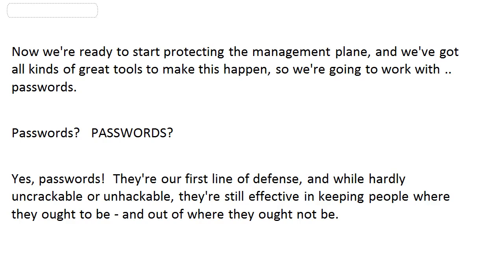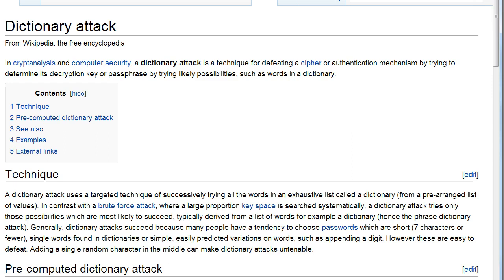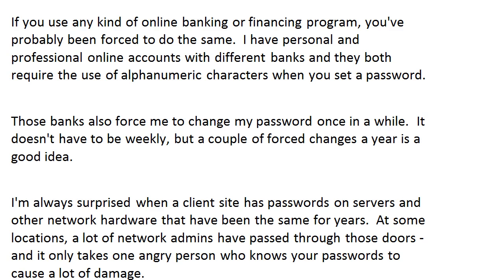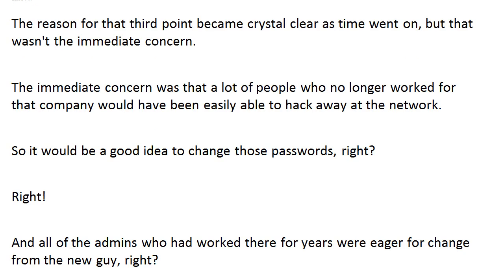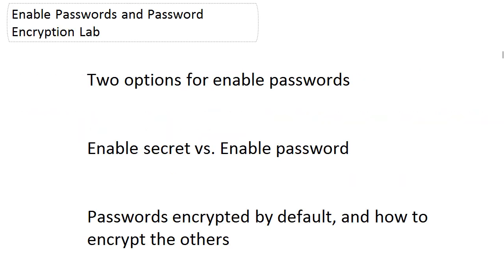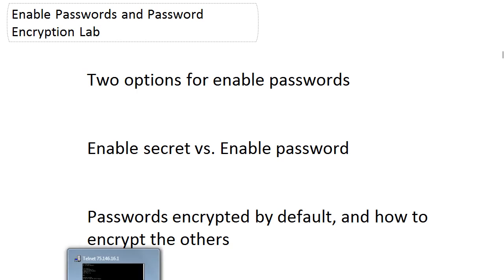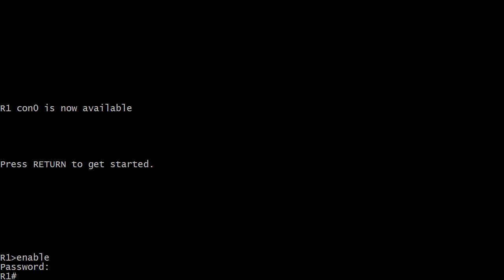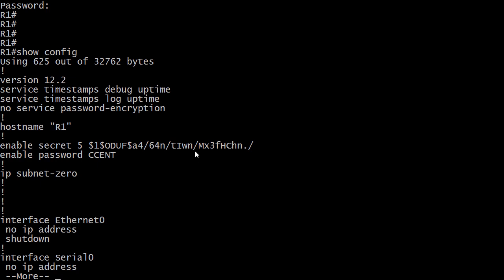How to Configure Password on CISCO Router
How to change Cisco Password  Review, Lab, and Real World Password Discussion !
The first time that you log in to your switch through the console, you have to use the default username and password, which is cisco. You are then prompted to enter and configure a new password for the Cisco account. Password complexity is enabled by default. If the password that you choose is not complex enough, you are prompted to create another password.

Since passwords are used to authenticate users accessing the device, simple passwords are potential security hazards. Therefore, password complexity requirements are enforced by default and may be configured as necessary.

This article provides instructions on how to define basic password settings, line password, enable password, service password recovery, password complexity rules on the user accounts, and password aging settings on your switch through the Command Line Interface (CLI).
 Passwords are used to restrict access to a CISCO router. Passwords can be given to the virtual terminal lines and the console line. Moreover, password can be set privileged EXEC mode. This page will provide the information to set up CISCO router password to virtual terminal lines, console lines and privileged mode. Even more, you will learn how to encrypt the password also.